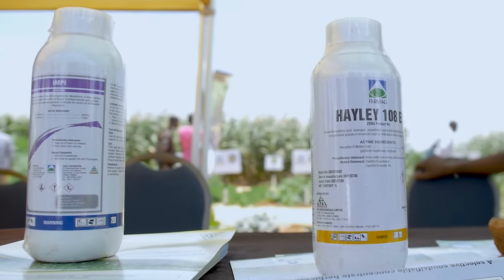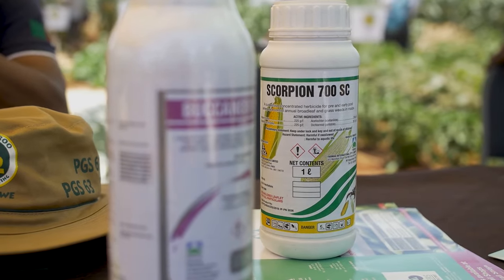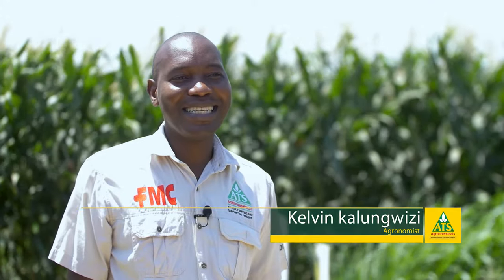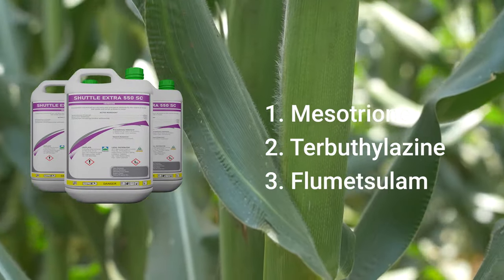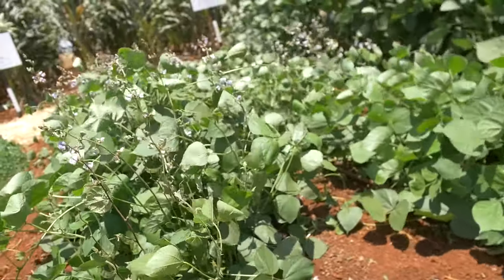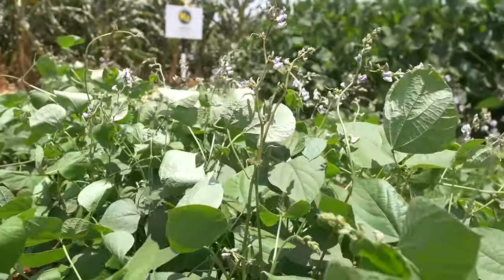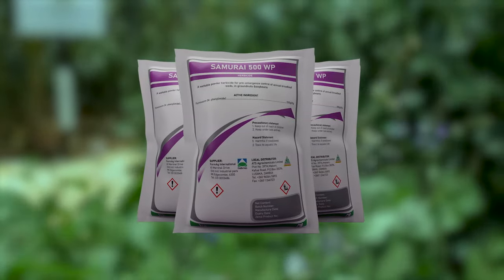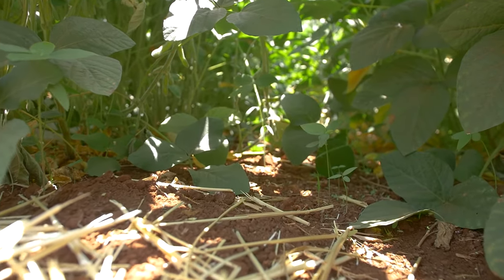#15 - Agronomist hints secret to get rid of WEEDS & FALL ARMY WORMS in Maize